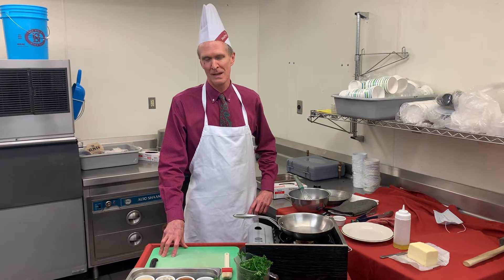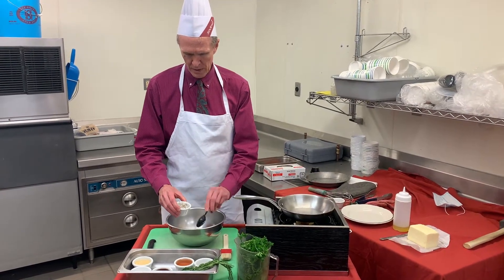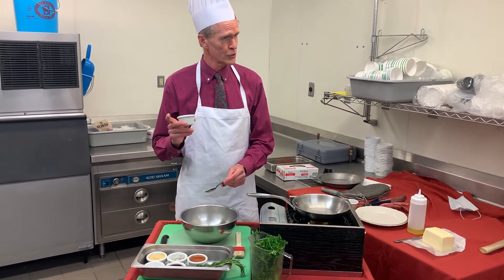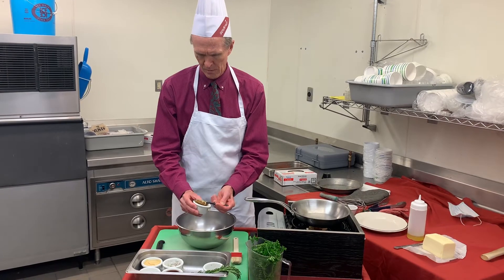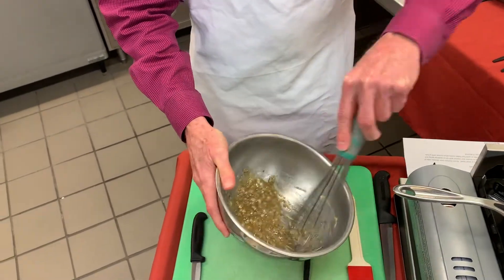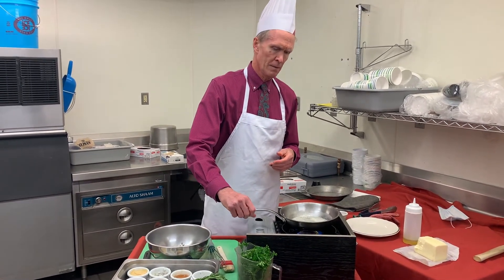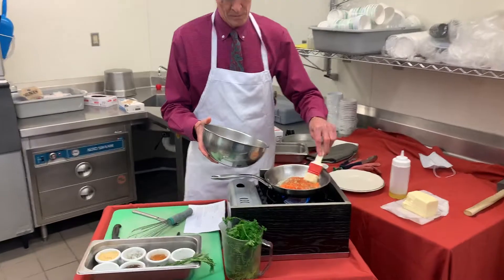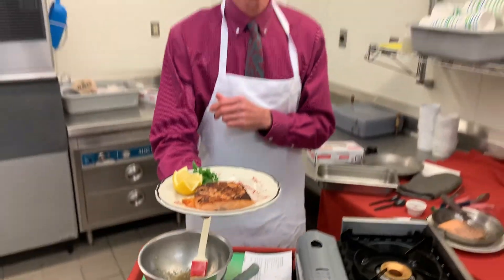What's Cooking with John Henry